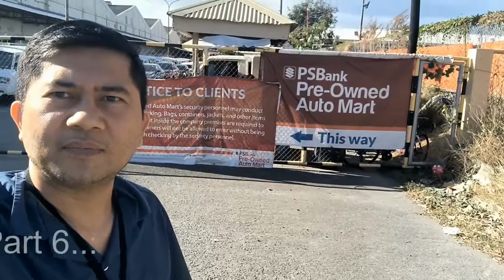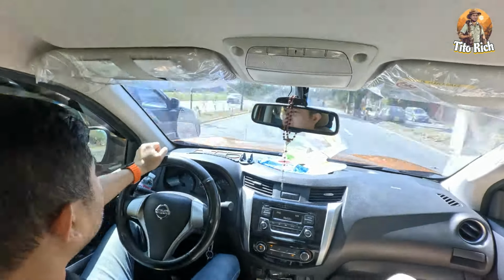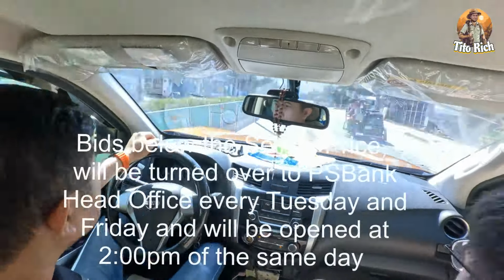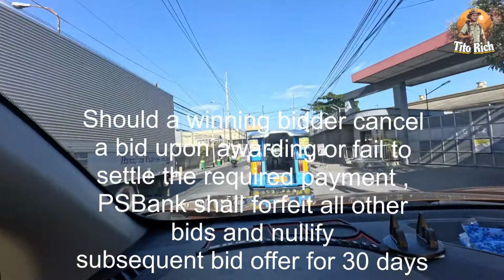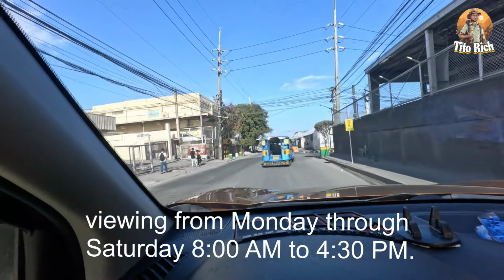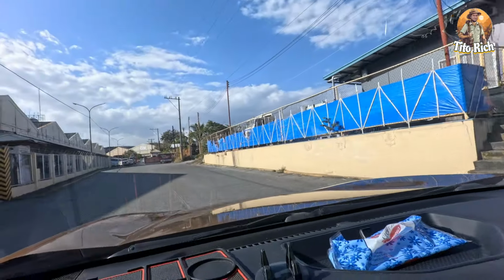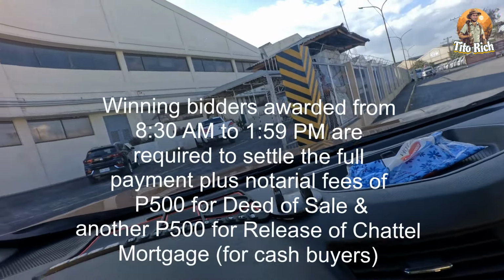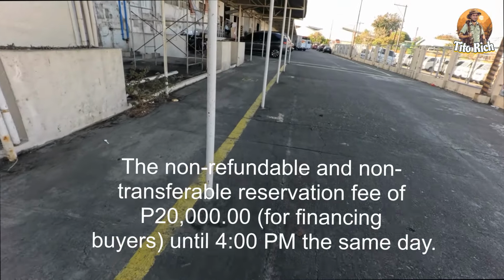Repo cars sale price at PS Bank Pre-Owned Auto Mart Taguig new part 6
Repossessed Cars Sale Price from PS Bank Pre-Owned Auto Mart Taguig new part 6